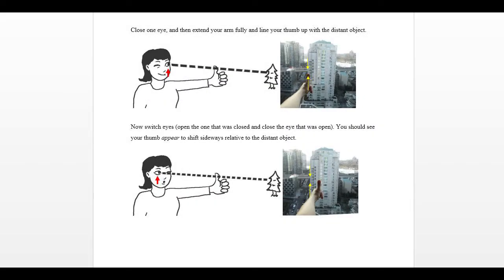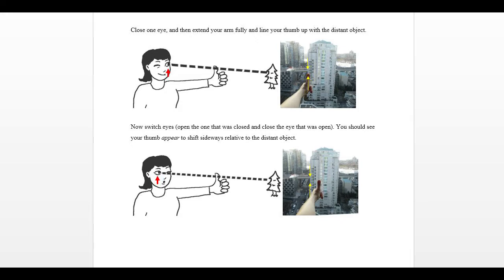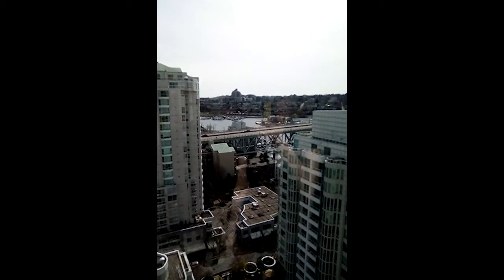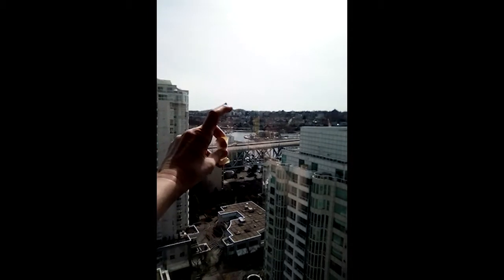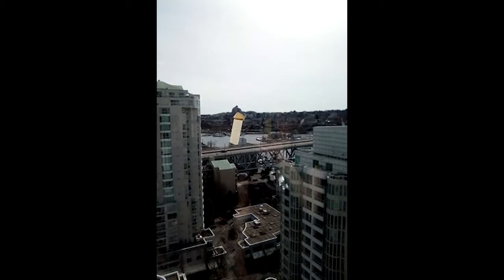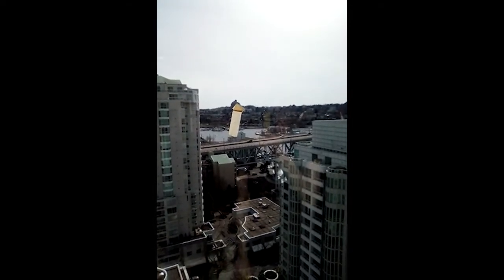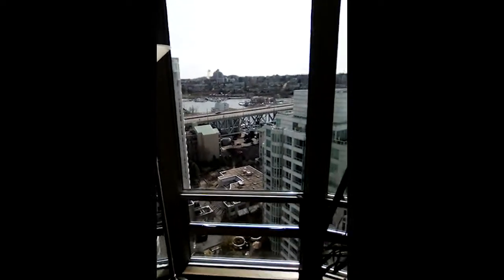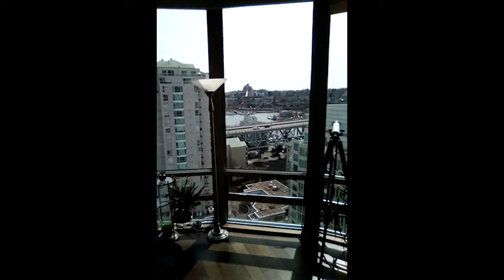01 Astr 1100 Parallax Experiment Demonstration Video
A video demonstrating how to do the at-home Parallax experiment for KPU's Astr 1100 labs.